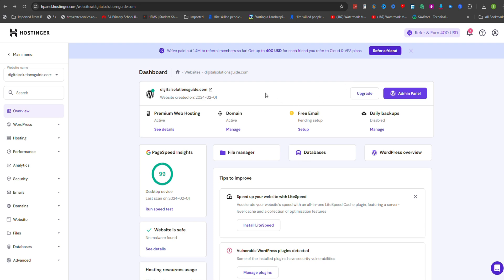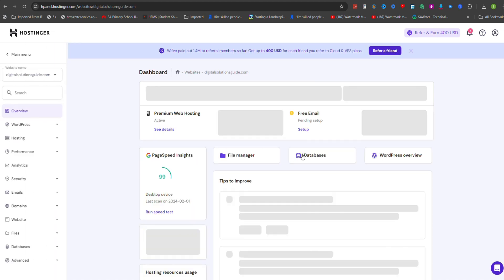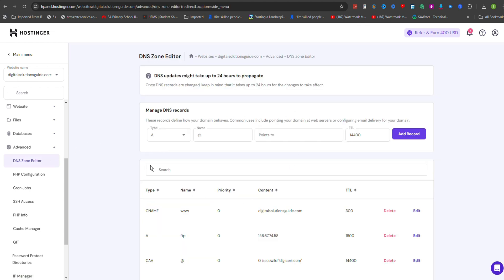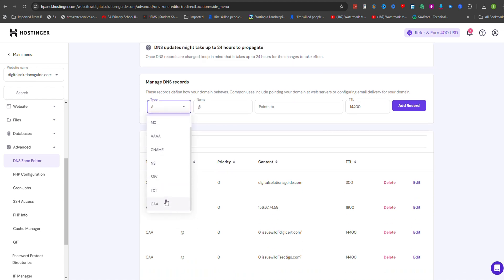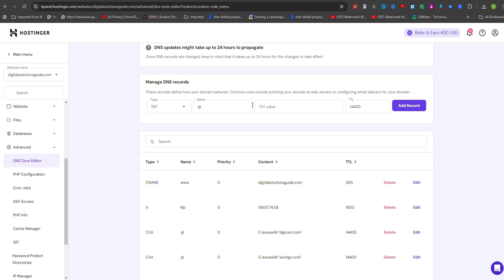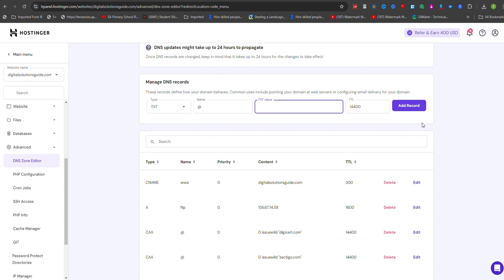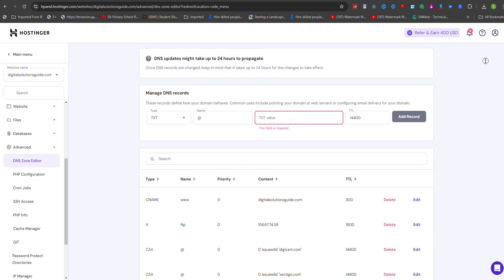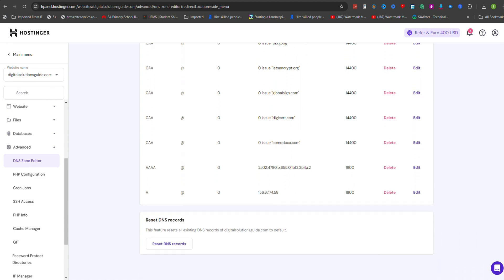How to Add TXT Record in Hostinger (2024)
Unlock the power of domain management with our comprehensive guide on how to verify domain ownership via DNS record! In this video, we'll walk you through the process of adding TXT records in Hostinger, ensuring your domain is properly configured and verified.

Discover step-by-step instructions on how to add TXT record in Hostinger, making domain verification a breeze. Whether you're new to web hosting or an experienced user, our tutorial breaks down the process into easy-to-follow steps.

Learn how to add a TXT record in Hostinger for various purposes, including domain verification, email authentication, and more. We'll show you exactly where to find the DNS settings in your Hostinger control panel and how to add the necessary records.

For those wondering how to add TXT record in DNS Hostinger, we've got you covered with detailed explanations and visual guides. No more confusion about where to input your TXT records or how to format them correctly.

We'll also touch on related topics like how to point domain to Hostinger and how to change DNS in Hostinger, giving you a well-rounded understanding of domain management.

Looking to monetize your website? Learn how to add ads.txt in Hostinger, a crucial step for many advertising platforms. We'll show you where to place this file and how to verify it's working correctly.

Throughout the video, we'll address common questions about Hostinger TXT records and domain verification. Whether you're dealing with Google Workspace, Microsoft 365, or other services requiring domain verification, our guide has you covered.

By the end of this tutorial, you'll be an expert at adding TXT records in Hostinger and verifying your domain ownership. No more struggles with domain configuration or verification errors – take control of your online presence today!

Have you successfully added a TXT record or verified your domain using our guide? Share your experience in the comments below!

How to Add TXT Record in Hostinger (2024) - Steps Covered
1. Navigate to Managed DNS. Once signed into the DNS Made Easy Control 2. Panel, select Managed DNS from the DNS dropdown menu at the top of the screen.
3. Select the domain for the TXT record. Select the domain for which you will be adding the TXT record.
4. Add a TXT record.
5. Enter the TXT record values.